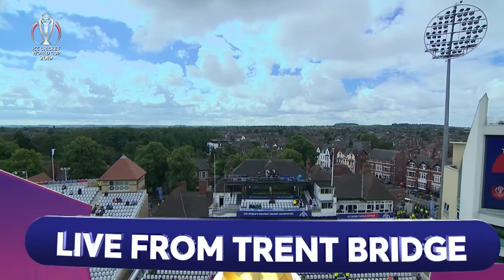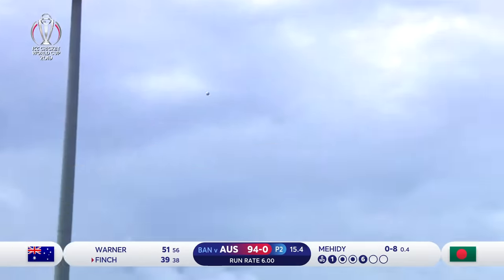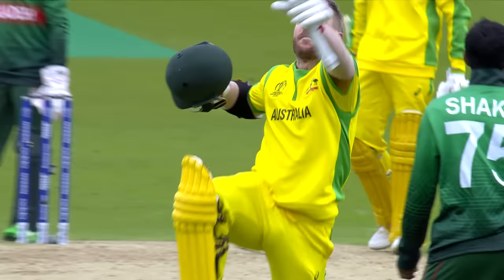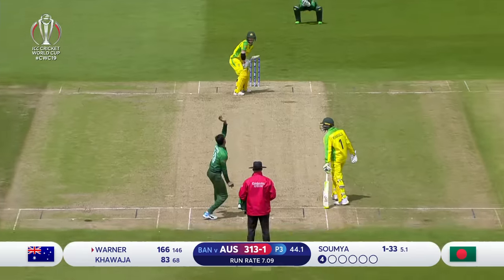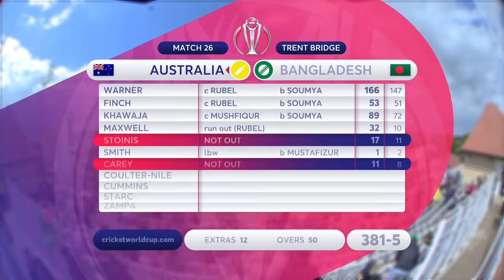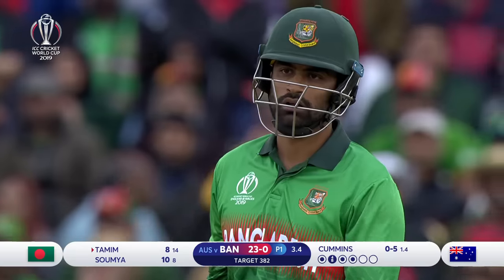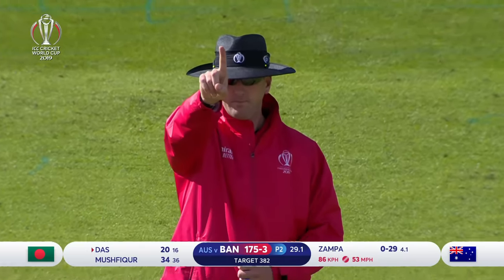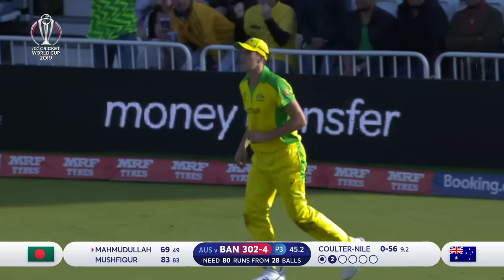700+ Runs In High Scorer! | Australia vs Bangladesh | ICC Cricket World Cup 2019 - Match Highlights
Watch full highlights of the Australia vs Bangladesh match at Trent Bridge, Game 26 of the 2019 Cricket World Cup.

The home of all the highlights from the ICC Men’s Cricket World Cup 2019.

This is the official channel of the ICC - the governing body of international cricket.